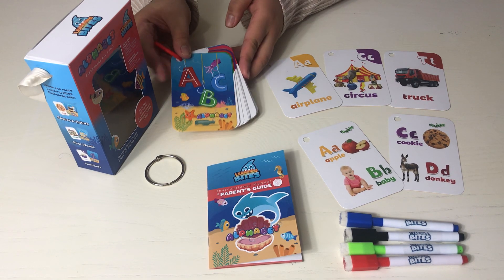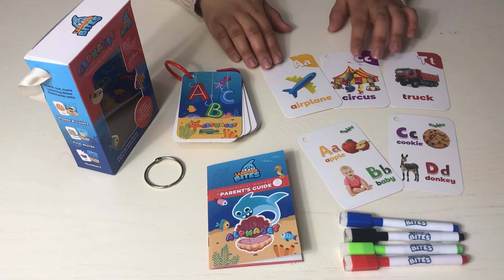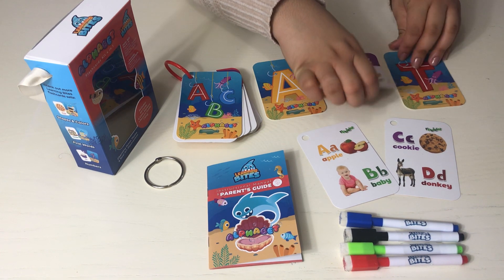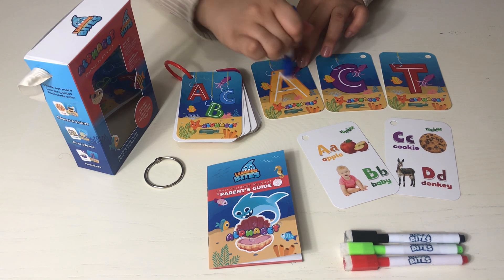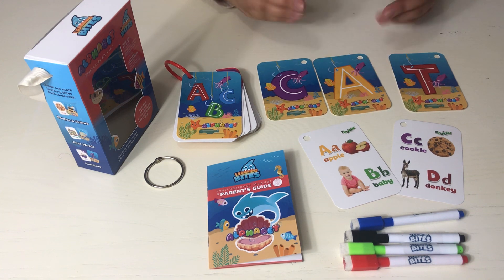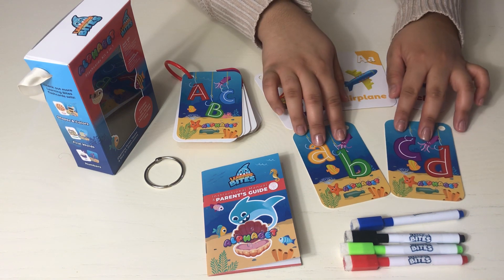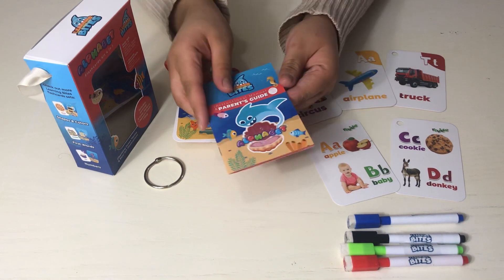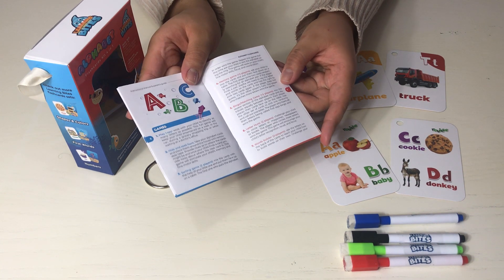Alphabet Flash Cards for Toddlers| Learn and Play! | Intro Video | Learning Bites